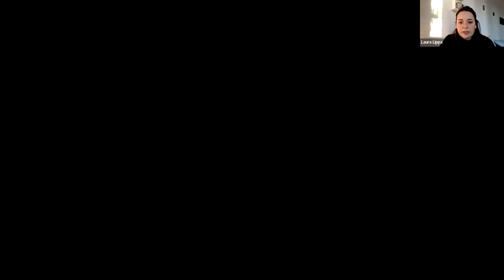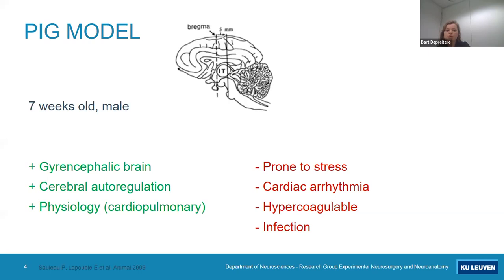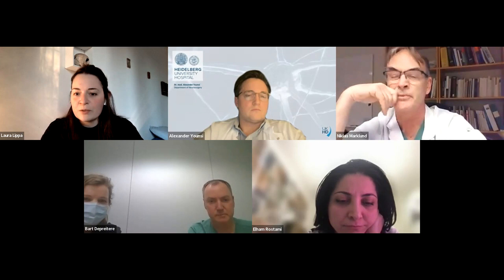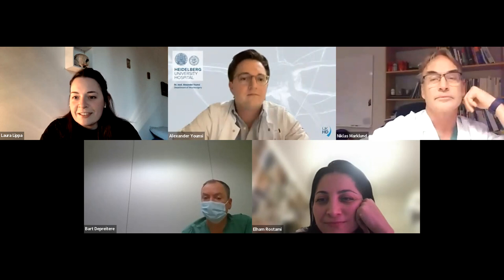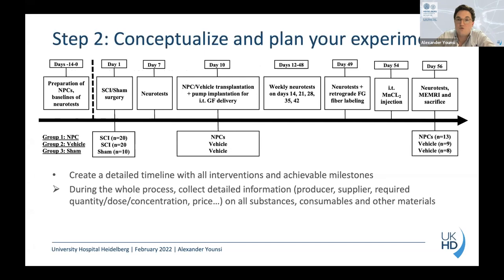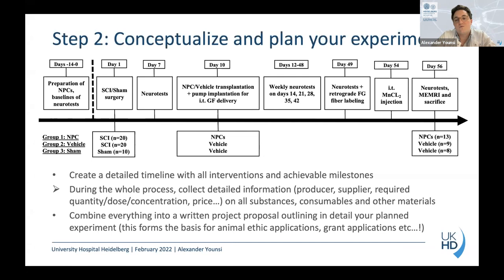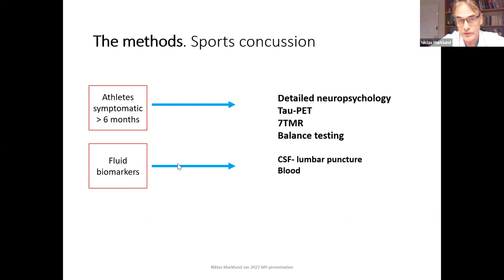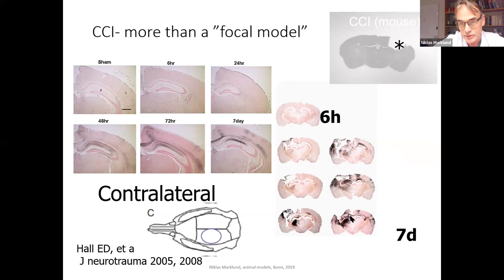EANS WEBINARS: BEYOND THE OR: NEUROTRAUMA LABS